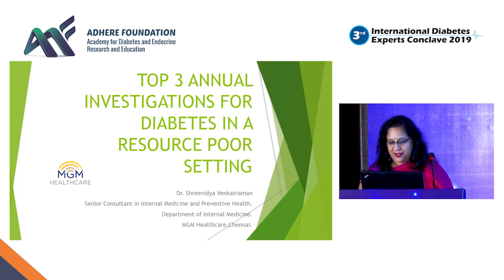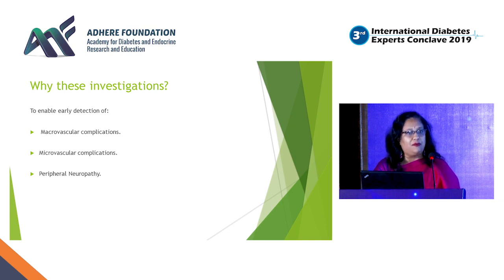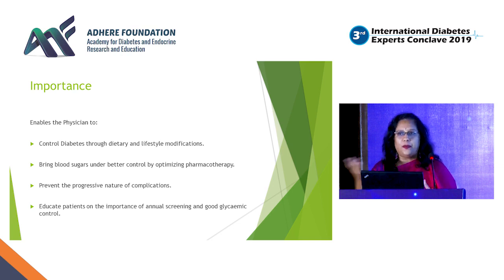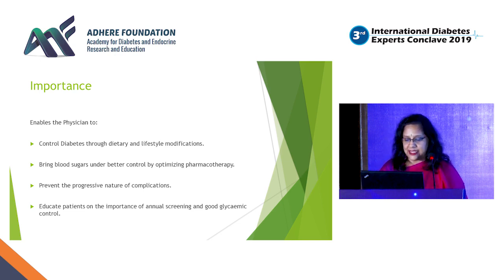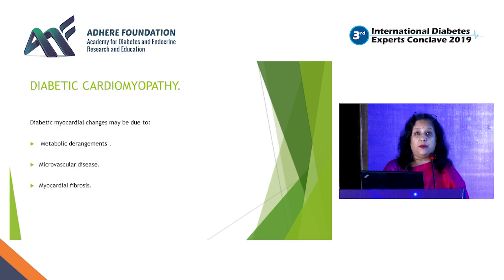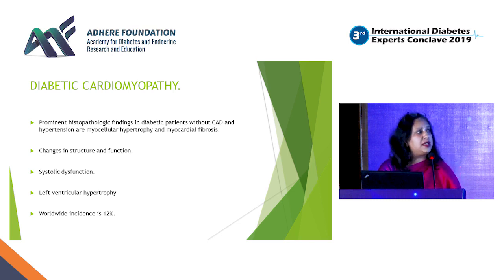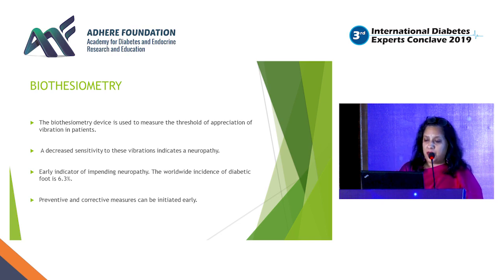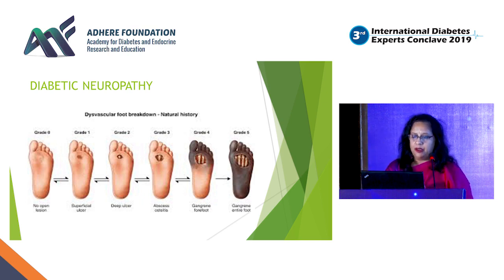Dr. Shreevidya Venkatraman - Top 3 Annual Investigations for Diabetes in a Resource | IDEC 2019